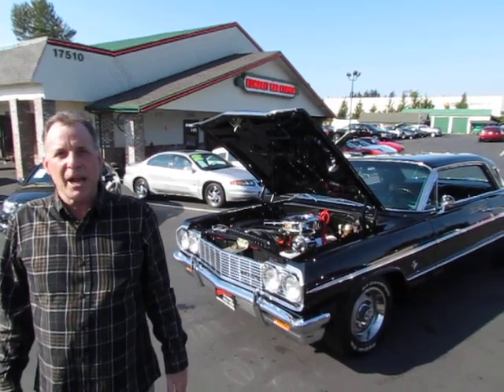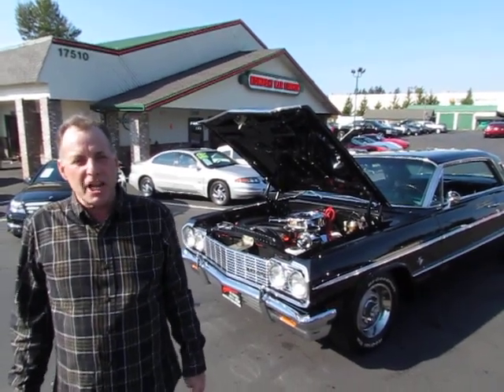1964 Impala 409 4 SPEED, JUST RESTORED